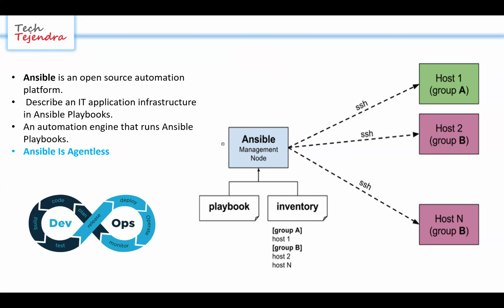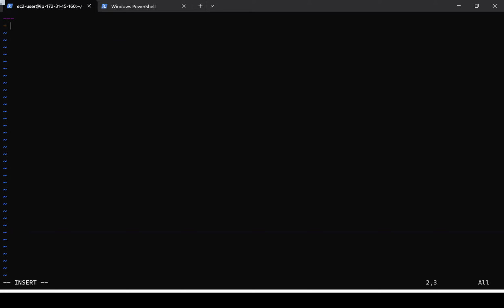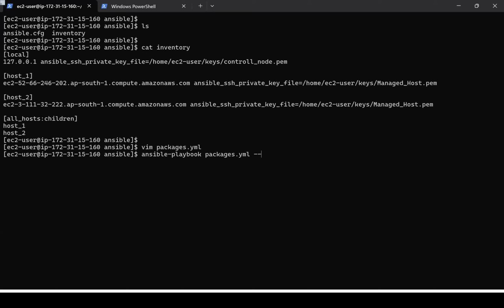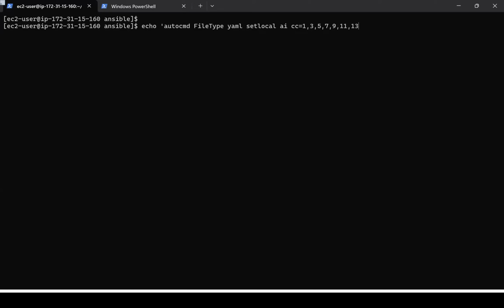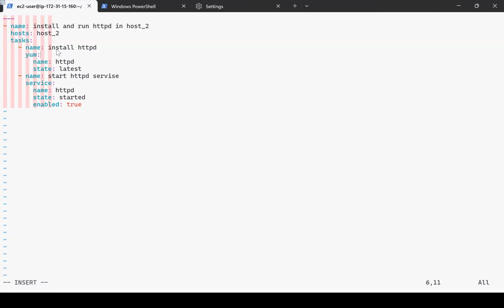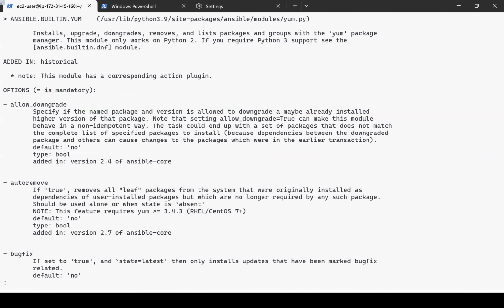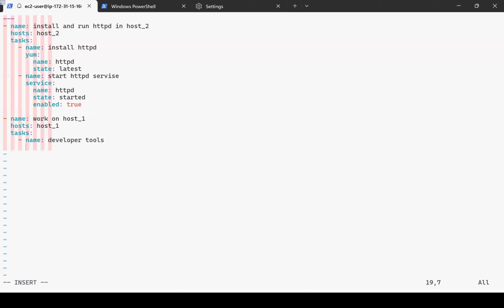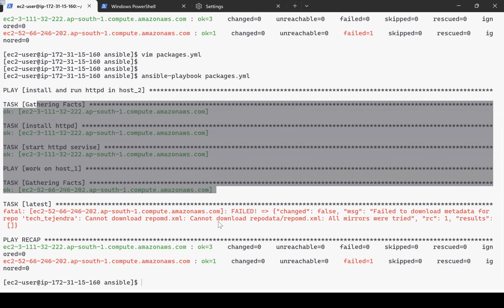Ansible Playbook - Installing Packages - Red Hat Certified Engineer Ex294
Install packages
create a playbook called packages.yml that:
- installs the httpd on hosts in host_2 host group
- installs the RPM Development tools package group on host in the host_1 host group
- update all packages to the latest version on host in host_1 host group

- name: install and run httpd in host_2
  hosts: host_2
  tasks:
    - name: install httpd
      yum:
        name: httpd
        state: latest
    - name: start httpd servise
      service:
        name: httpd
        state: started
        enabled: true

- name: work on host_1
  hosts: host_1
  tasks:
#    - name: developer tools
#      yum:
#        name: "@Development tools"
#        state: present
    - name: latest
      yum:
        name: '*'
        state: latest